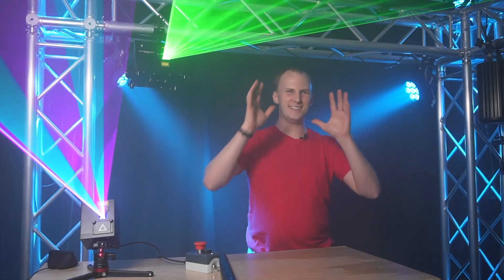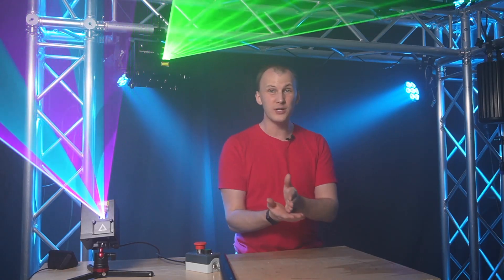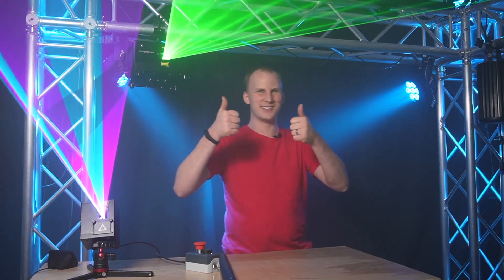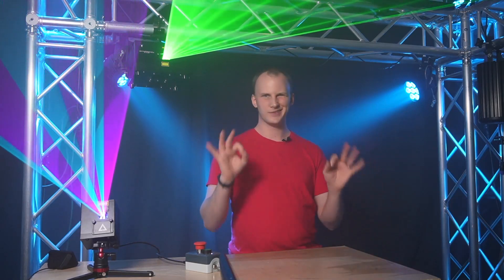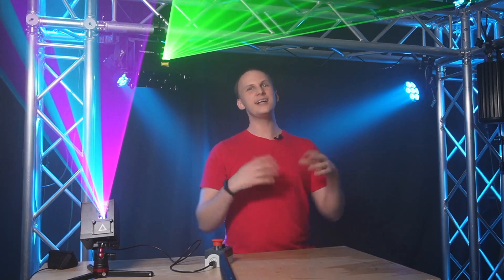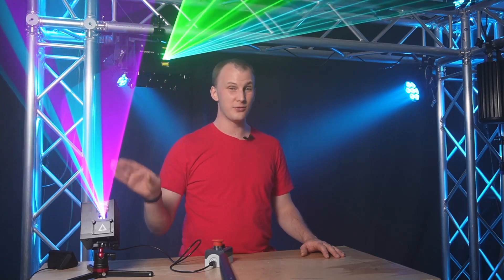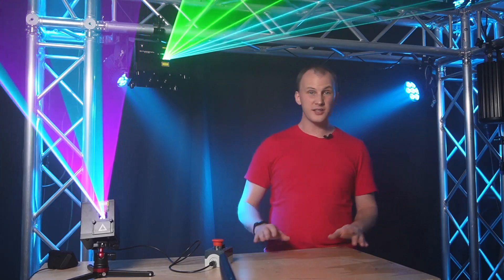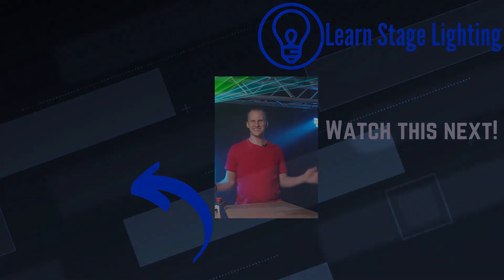How Do You Begin with Lasers in Stage Lighting? - 2023 Update!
Lasers are a great way to add diversity to your lighting! Let's get you started the right way in this video and share some information you need to know.

00:00 Introduction
00:30 Overview
01:40 Brightness
02:39 Safety
03:23 Operating Lasers / Variances
04:11 Using your laser safely
05:23 Why use Lasers?
06:45 Lasercube 2.5W WiFi and LaserOS
07:41 X-Laser 2W
08:25 Closing